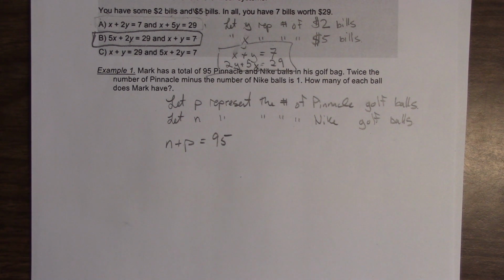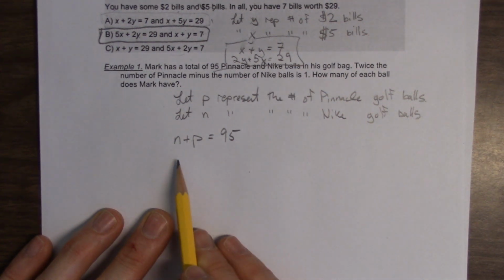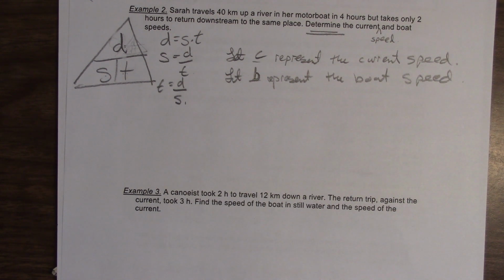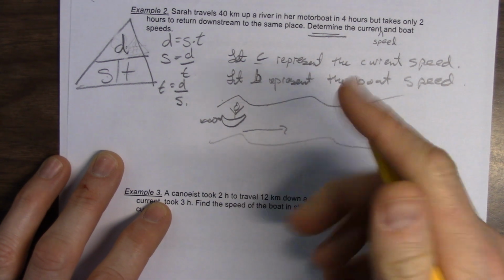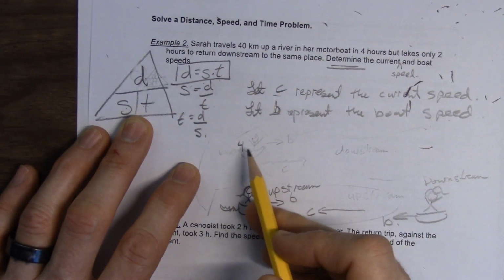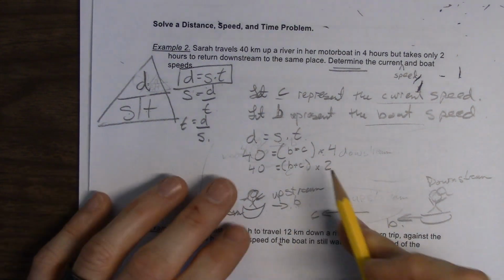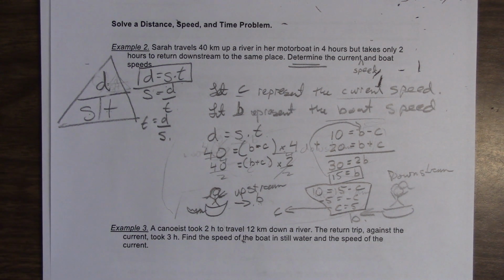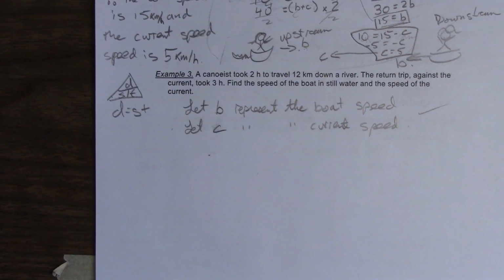1.4 Solving word problems with Linear Systems 1 of 2